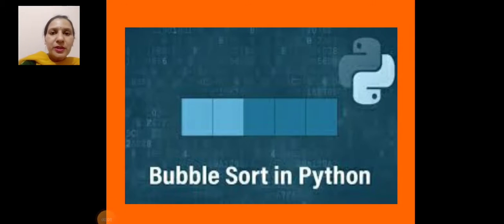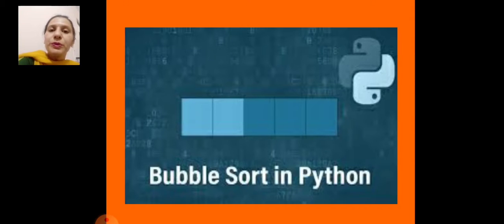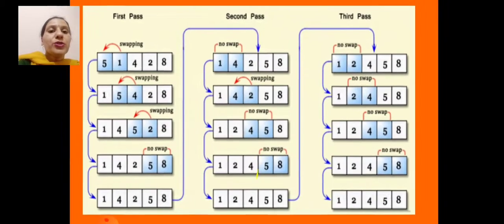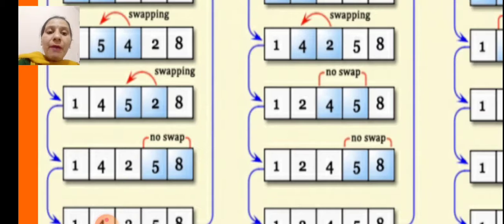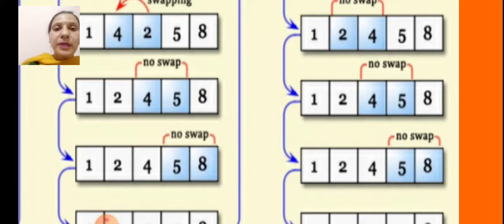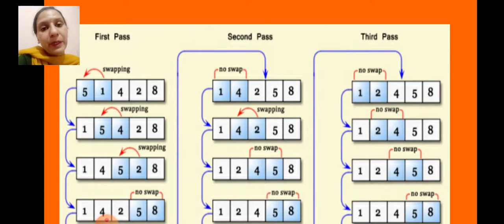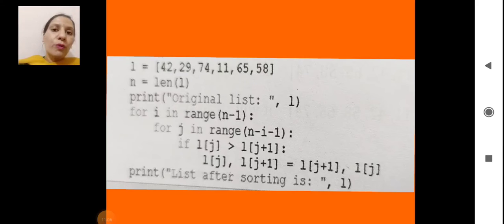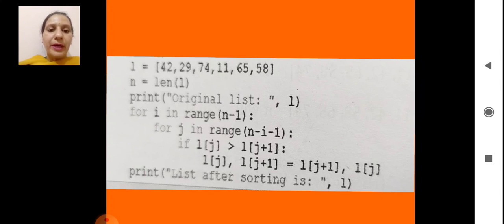Class 12 Python Revision Tour (bubble sort)